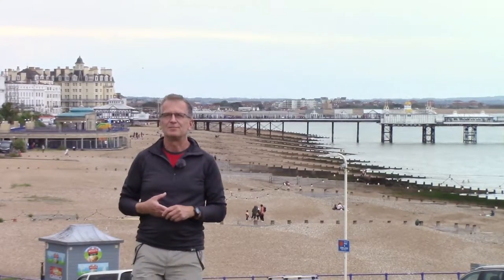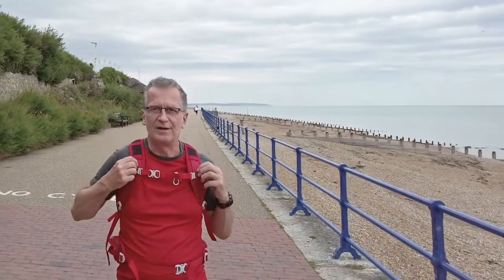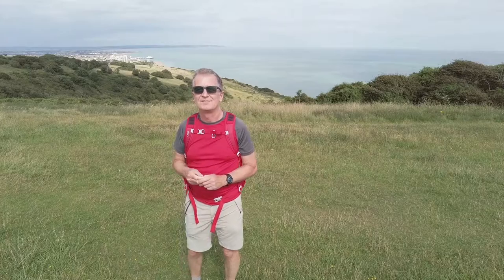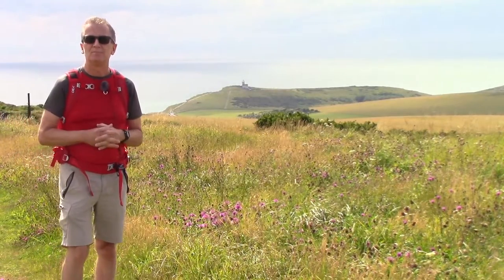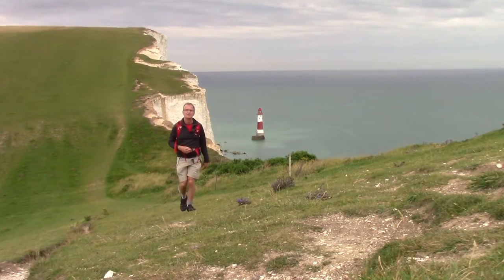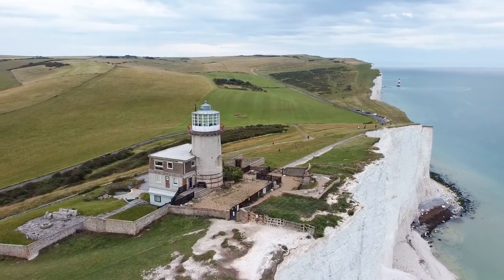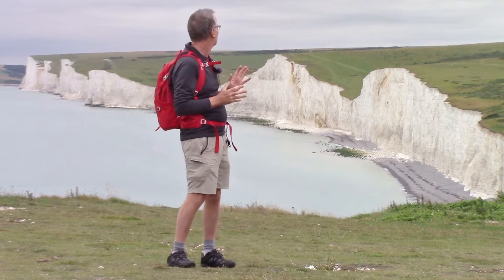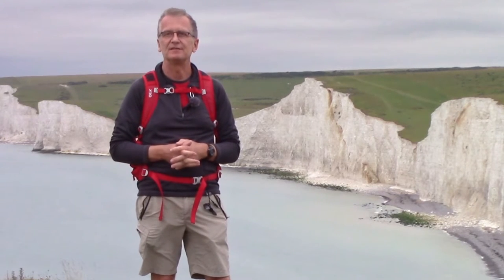Sussex Coastal Walks Part Two: A Tale of Two Lighthouses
Eastbourne to Birling Gap : A Tale of Two Lighthouses.  A short walk along the South Downs Way taking in the lighthouses of Beachy Head and Belle Tout.